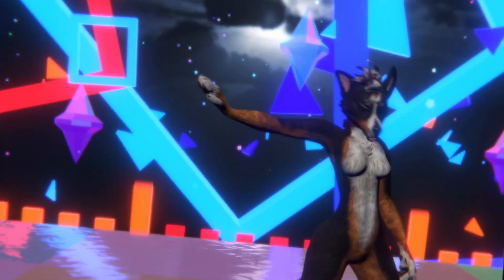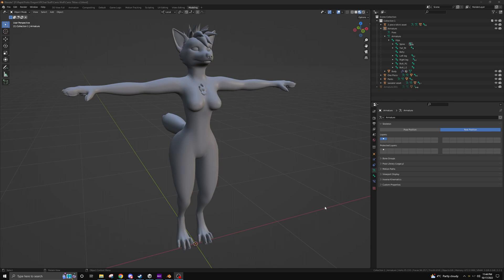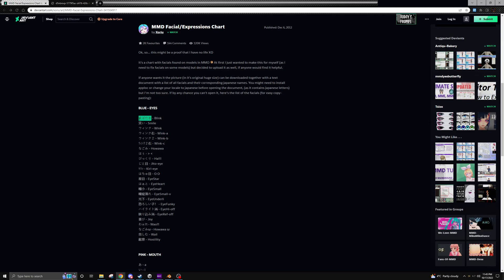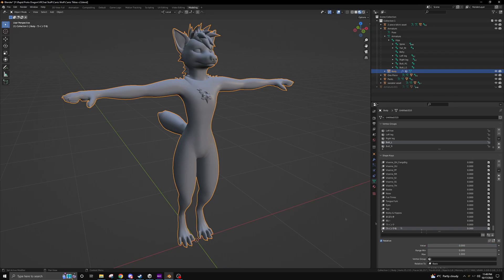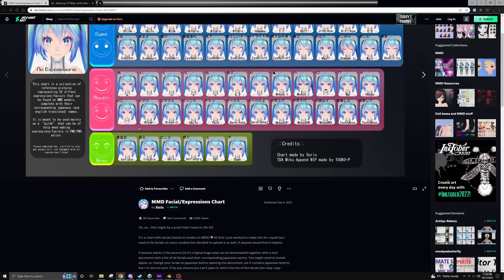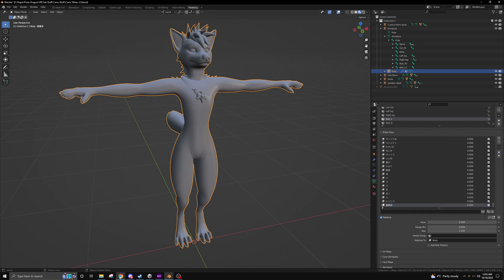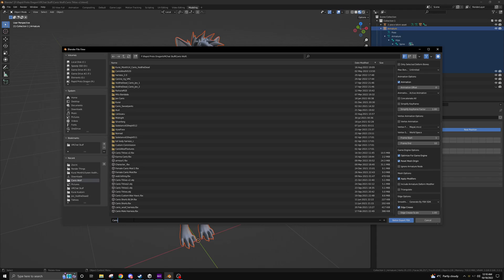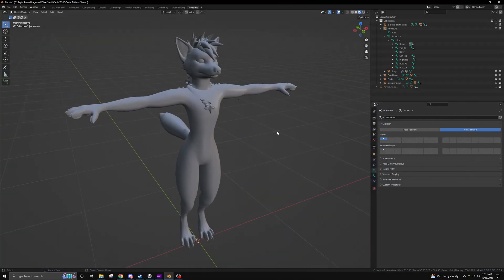VRChat MMD Tutorial for Blender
Today I will show you how to create MMD visemes on the canis.  This is the same process on any FBX/avatar for VRChat.  Additional visemes can be added, or fewer visemes can be used, depending on your base.

I do offer MMD conversions for avatars for a small fee.

0:00-Intro
1:05-MMD Viseme Chart
2:30-Blender
5:01-Other 20 Visemes (feel free to skip or slow)
10:59-FBX Export
12:06-Outro

My VRChat: XedtheDead

Canis and Rexouium avatars are created by RezilloRyker